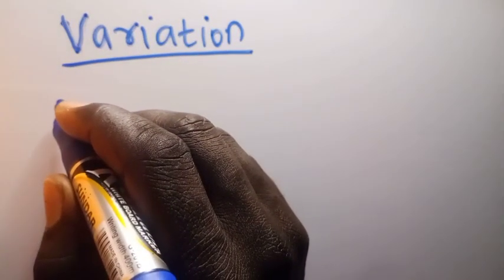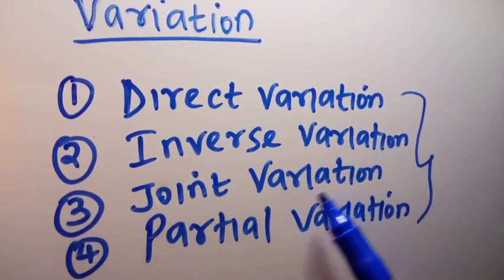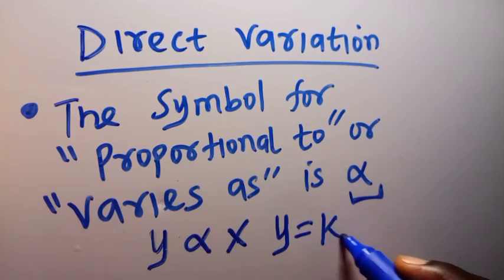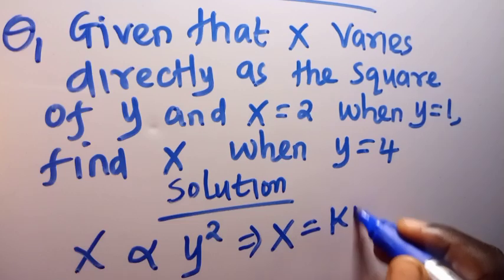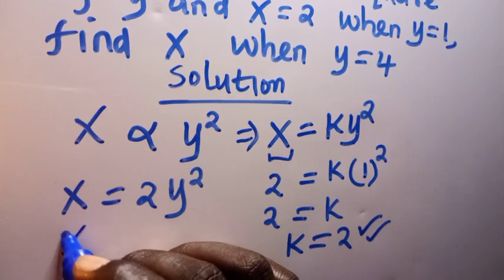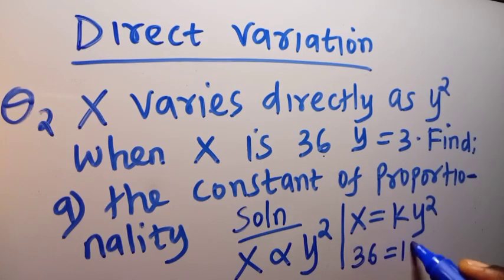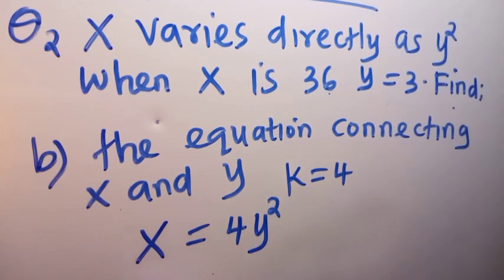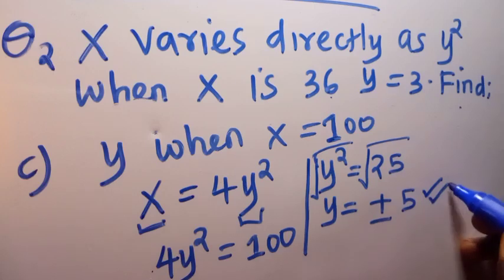Direct variation.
Formulae and variation